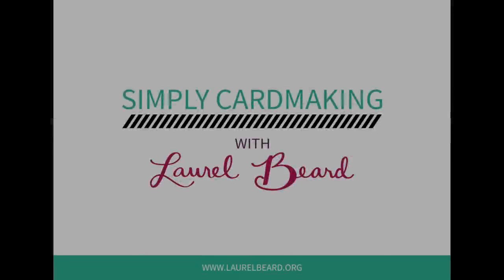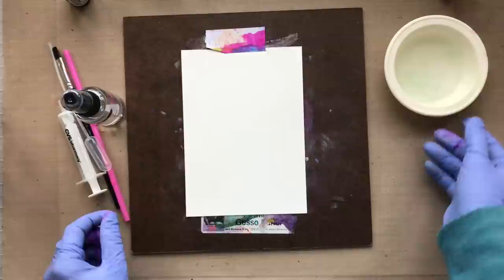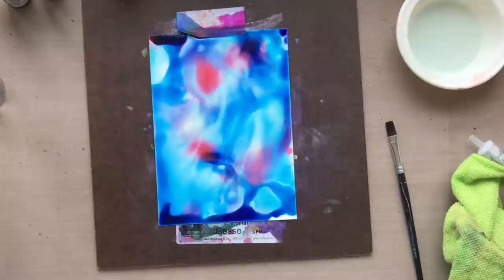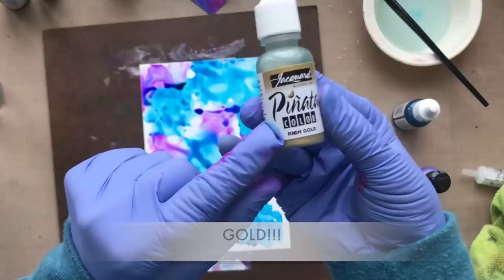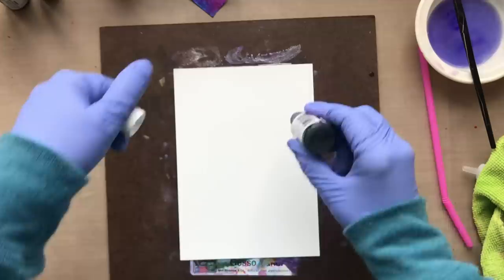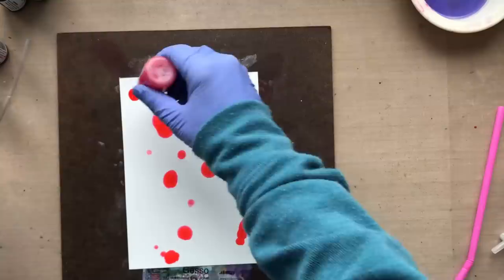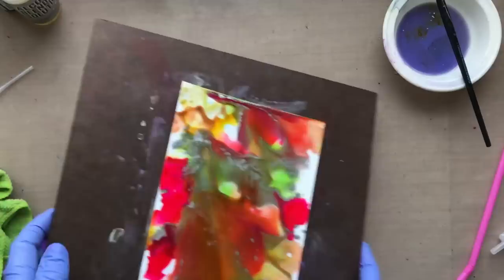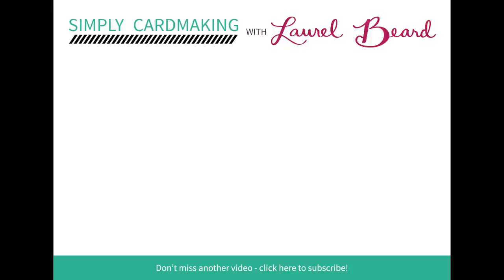5 Basic Alcohol Inks Techniques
• Yupo Paper Pad – White, 9″ x 12″ – The Foiled Fox

• Yupo Paper Pad- White, 5″ x 7″ – The Foiled Fox

• Nitrile Exam Gloves - Medical Grade, Powder Free, Latex Rubber Free, Disposable, Non Sterile, Food Safe, Textured, Indigo Color, Convenient Dispenser Pack of 100, Size Medium
[ Amazon US ]

• Tim Holtz Ranger MINI ALCOHOL BLENDING SOLUTION Ink Adirondack TIM30553

• Ranger Inkssentials Mister, 2 oz.

• Jacquard Products JAC9916  Pinata Color Exciter Ink Pack, Multicolors
[ Amazon US ]

• Jacquard Piñata Alcohol Inks baja blue [PACK OF 4 ]
[ Amazon US ]

• Jacquard Products Jacquard Pinata Color Alcohol Inks, 1/2-Ounce, Rich Gold
[ Amazon US ]

• Jacquard Pinata Color Alcohol Ink .5oz-Blanco White
[ Amazon US ]

• Jacquard Products Jacquard Pinata Color Alcohol Inks, 1/2-Ounce, Mantilla Black
[ Amazon US ]

• Jacquard Products Jacquard Pinata Color Alcohol Inks, 1/2-Ounce, Sunbright Yellow
[ Amazon US ]

• Jacquard Products Pinata Color Alcohol Inks, 1/2-Ounce, Senorita Magenta
[ Amazon US ]

• Tim Holtz Alcohol Ink SUNSHINE YELLOW Adirondack Ranger TAB25559
[ Amazon US ]

• Adirondack Metallic Alcohol Ink .5oz – Silver – The Foiled Fox

[ Amazon US ]

• Tim Holtz Alcohol Ink Set DOCKSIDE PICNIC Adirondack Ranger TAK25962
[ Amazon US ]

• Tim Holtz Alcohol Ink Set SUMMIT VIEW Adirondack Ranger TAK25986
[ Amazon US ]

• Premium Tempered Gessoed Hardboard...
[ Amazon US ]